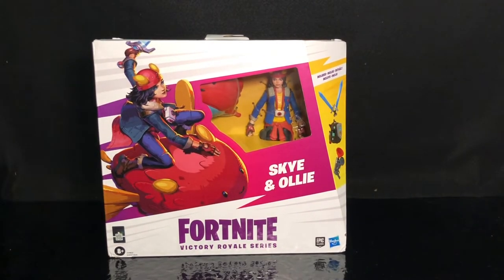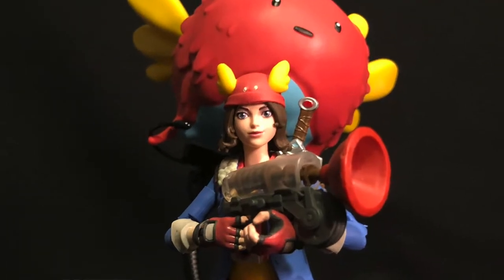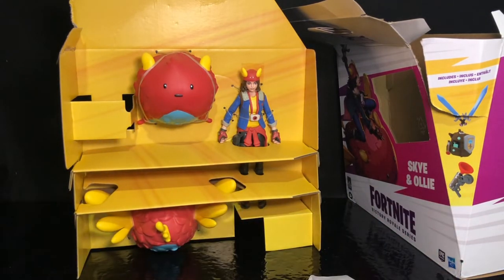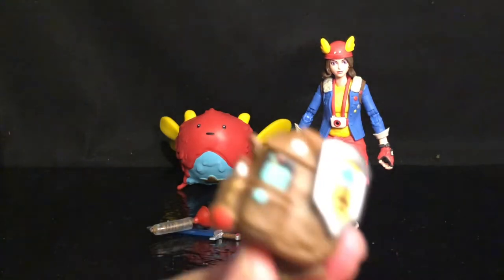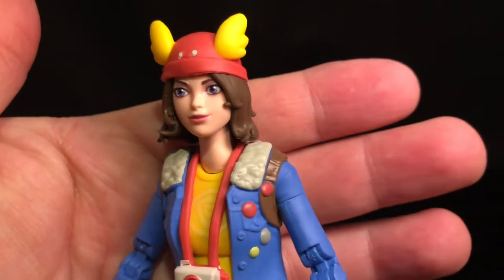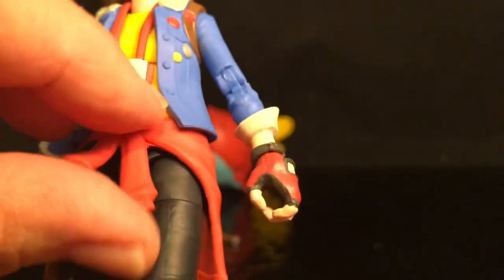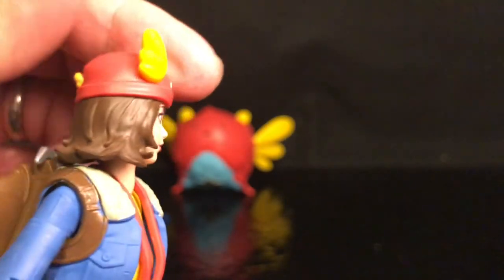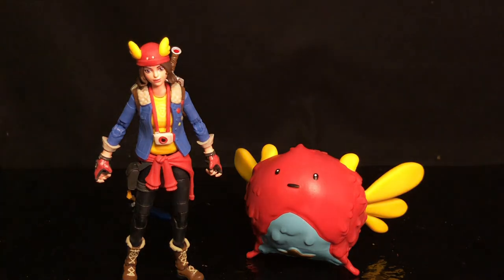FORTNITE SKYE & OLLIE: OPEN BOX REVIEW HASBRO VICTORY ROYALE ACTION FIGURE FULLY ARTICULABLE TOY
HASBRO VICTORY ROYALE ACTION FIGURE SERIES SKYE and OLLIE!
Open Box Review